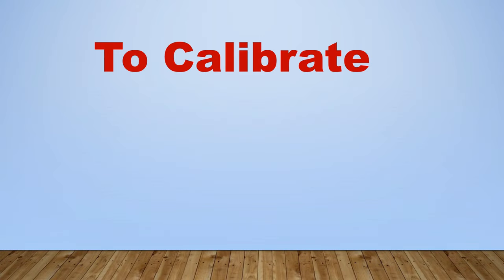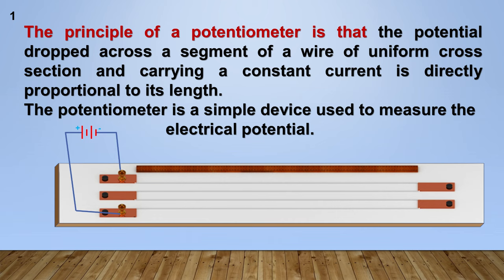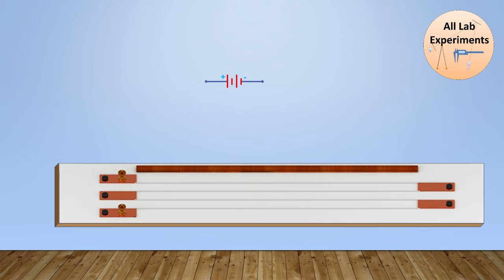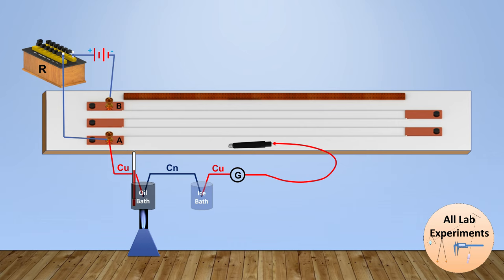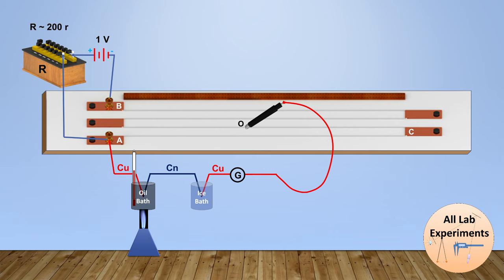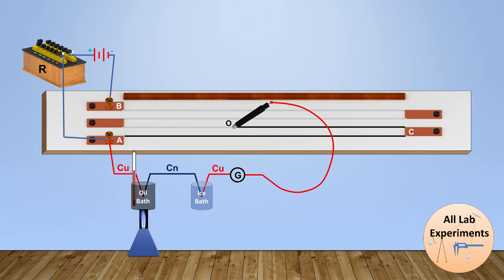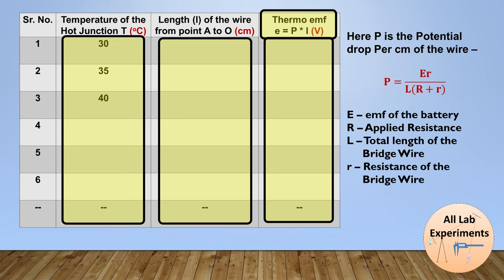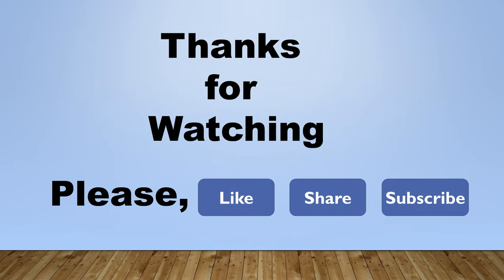Variation of Thermo emf with temperature | Full Experiment | Practical File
This Experiment covers the full experiment to calibrate a thermocouple using a potentiometer with full procedure and practical file.

Follow “All Lab Experiments” on Social Media-

Need Shopping —
Here are the Best Deals on Amazon -

Link to all Categories of Practical file (Mechanics, Optics, Thermal, & E&M, etc.)-